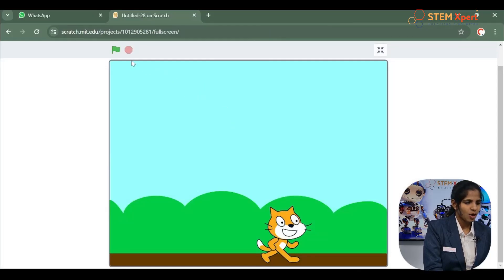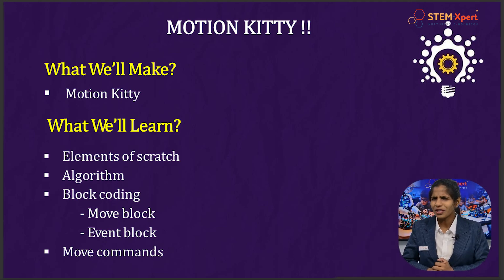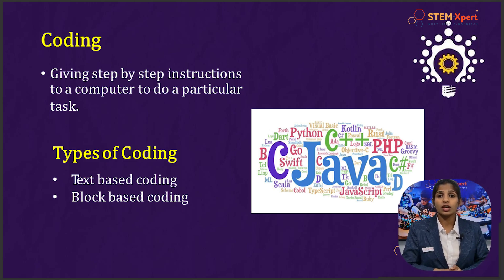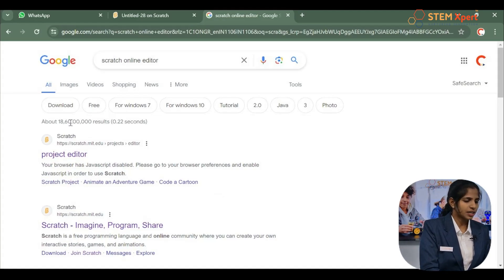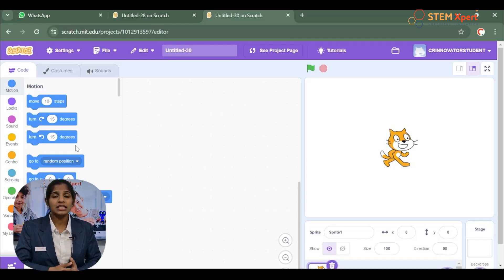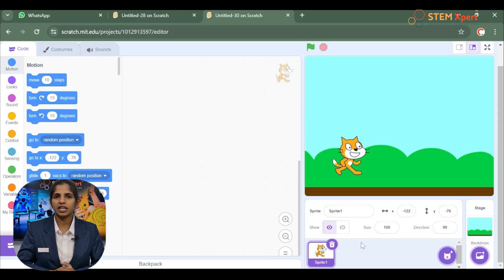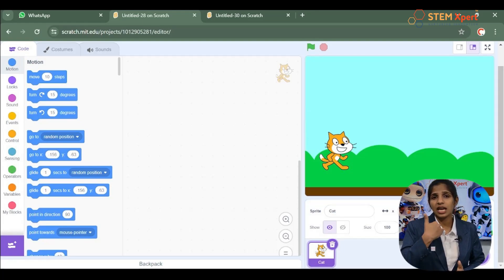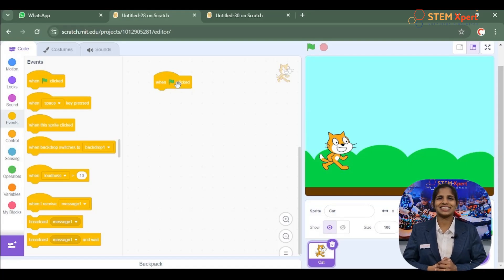Coding Lab | Grade 1-2 | Lesson 1 | Motion Kitty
Join us in this exciting tutorial where we dive into the world of block coding with Scratch! In this session, you’ll learn the fundamentals of coding and algorithms, essential skills for any aspiring programmer. We’ll guide you through the process of using motion blocks to create a dynamic moving cat animation. You’ll discover how to make your sprite glide smoothly across the screen, bringing your animations to life with simple yet powerful coding techniques.Whether you're a beginner or looking to sharpen your coding skills, this tutorial offers a fun and interactive way to explore the basics of programming.